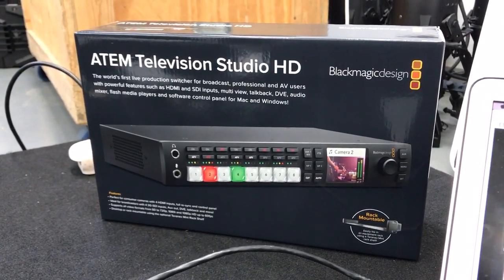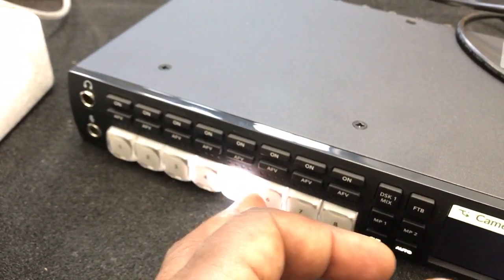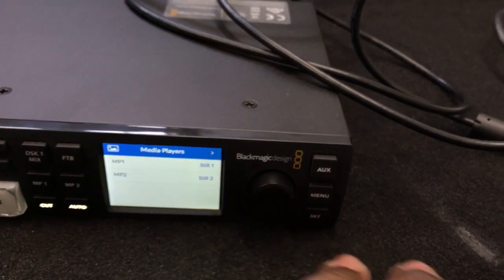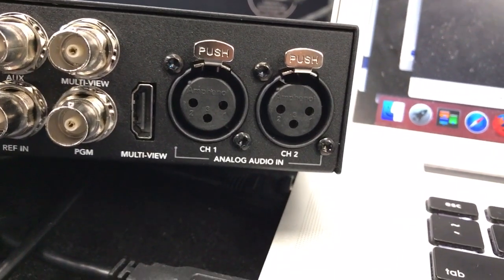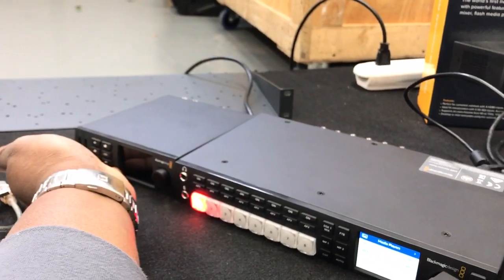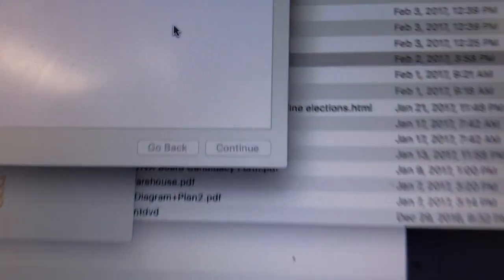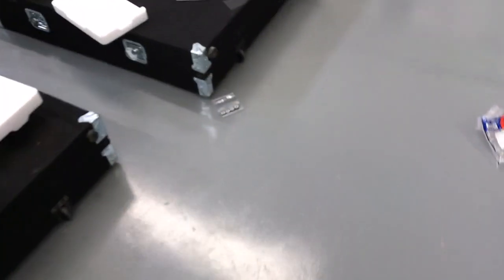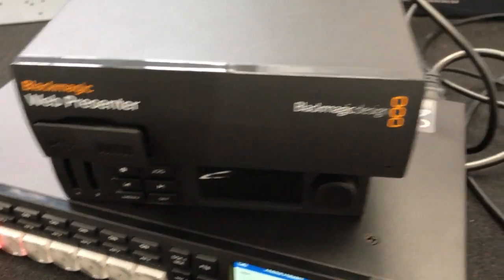2017 Blackmagic Design ATEM Television Studio HD Part 1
First look at the NEW Blackmagic Design ATEM Television Studio HD.  This switcher succeeds the original Television Studio and adds a host of incredible new features including more video formats, deck control, audio meters, professional switching buttons, aux out, and a built in preview and configuration monitor.